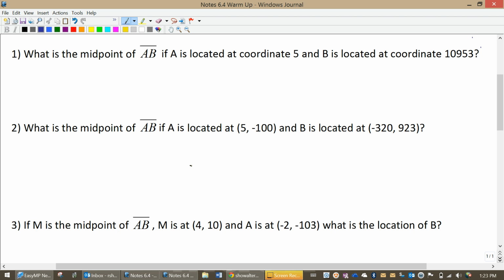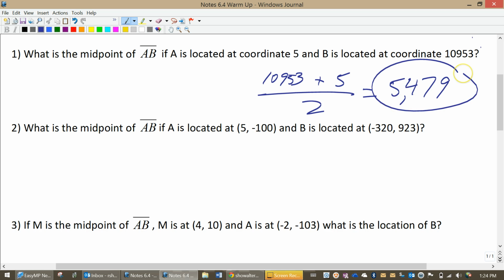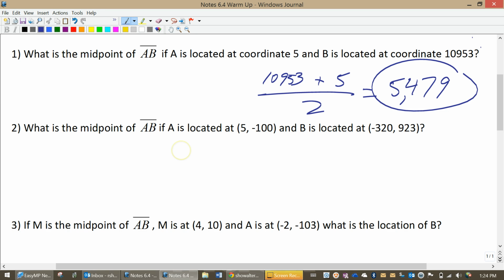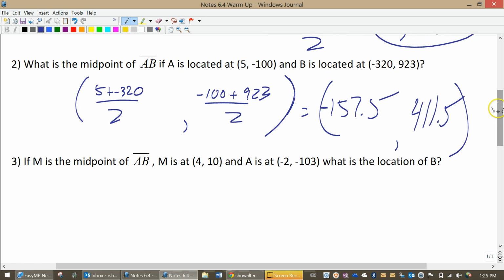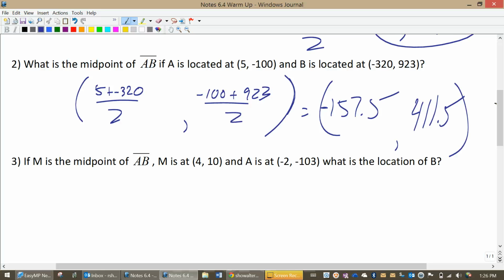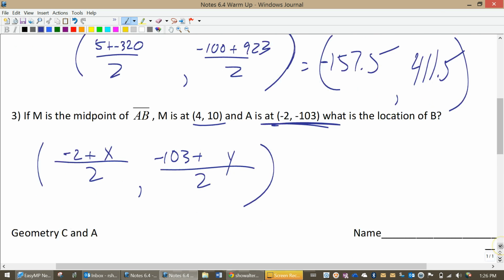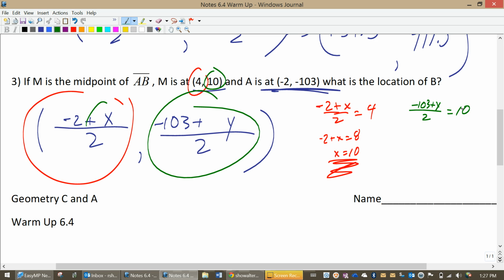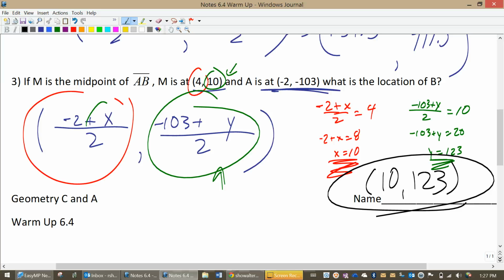CandA 6.4 Isosceles Triangles